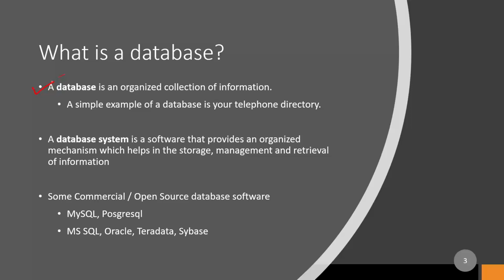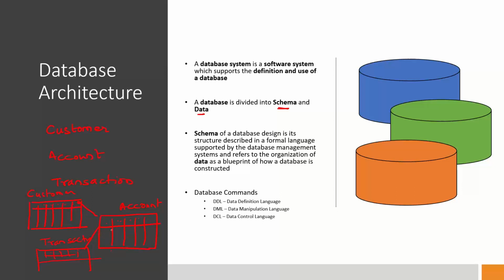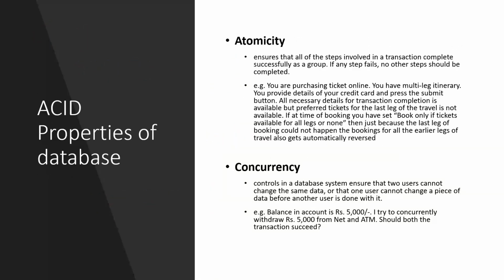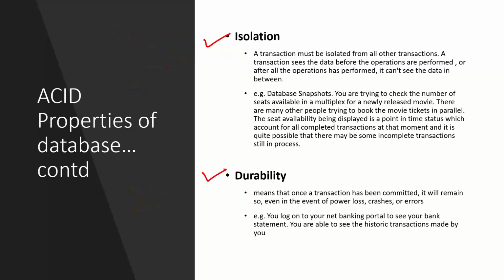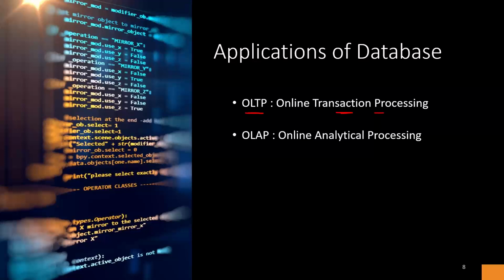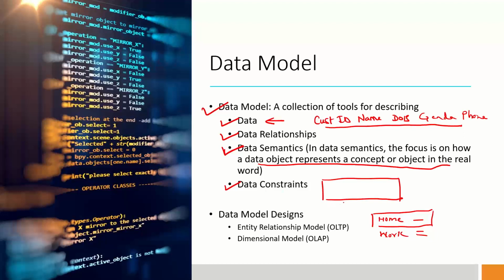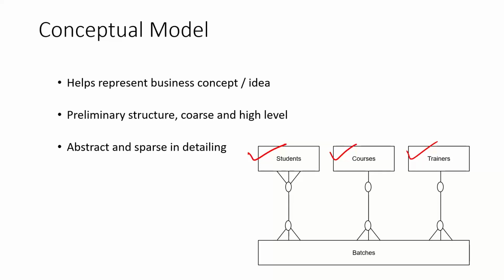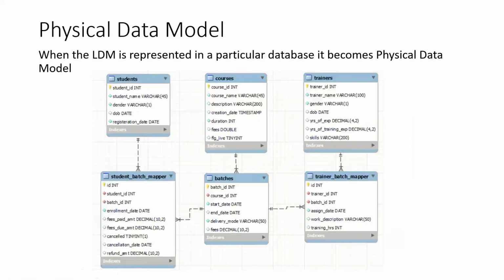SQL Programming | Introduction to Database & SQL Programming | DDL, DML, DCL | OLTP & OLAP Concepts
SQL Programming Complete Course

Course Outline:

Database Basics
-- ACID Properties

-- Default Value
-- Auto Increment Column
-- Indexes

-- Clustered Index
-- Non-Clustered Index

Window Functions
-- row_number(), rank(), dense_rank()
-- lag(), lead()

Capstone Project